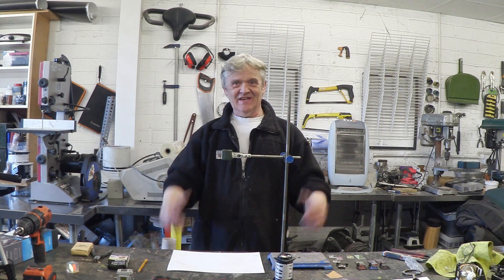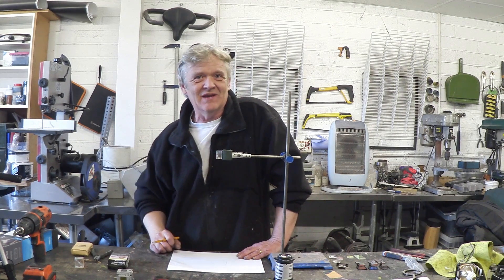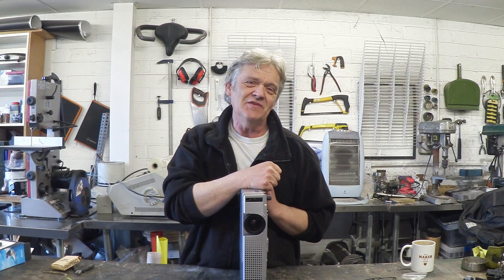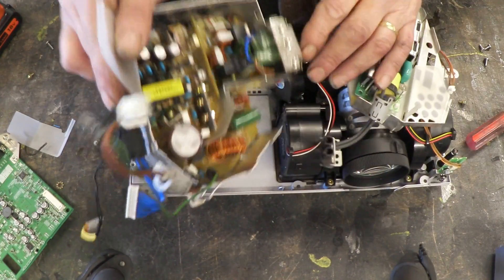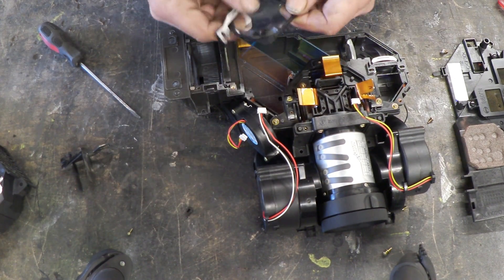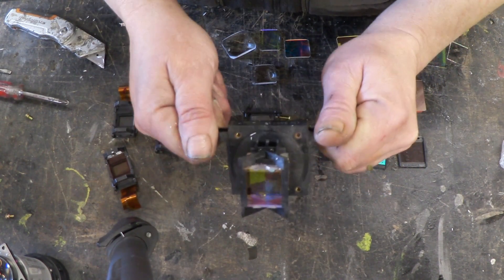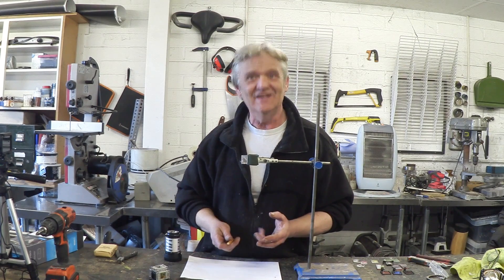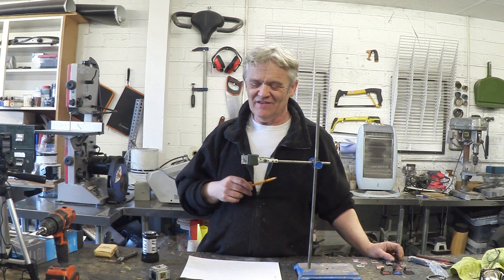1023 Diy Camera Lucida - Where Science Meets Art